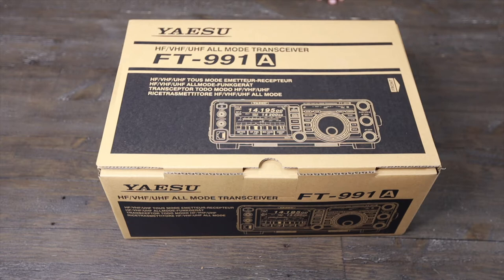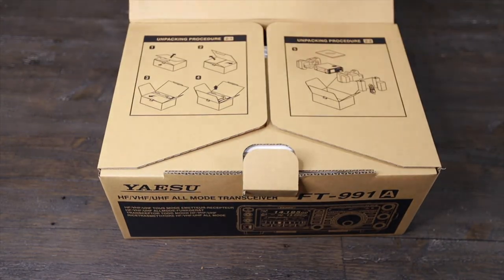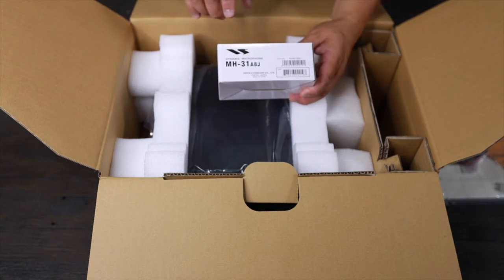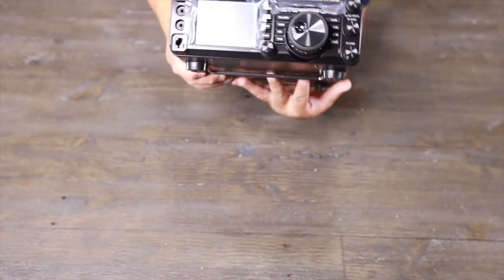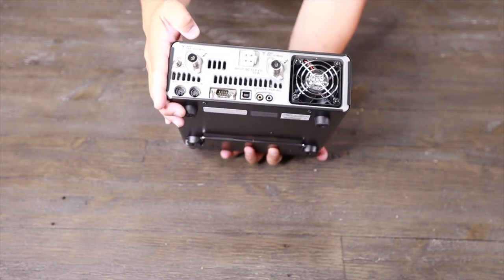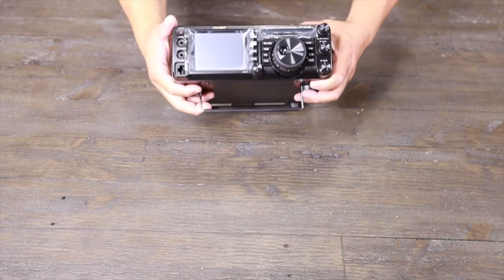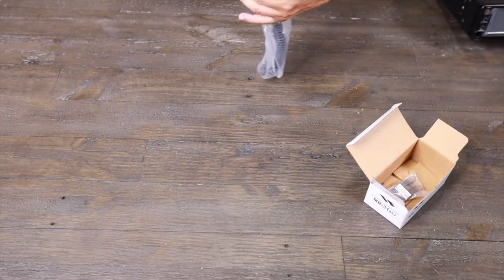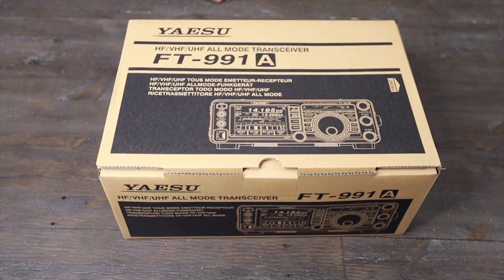Yaesu FT-991A Unboxing